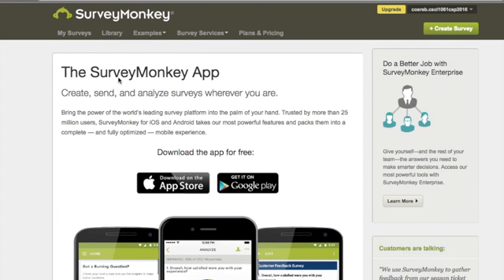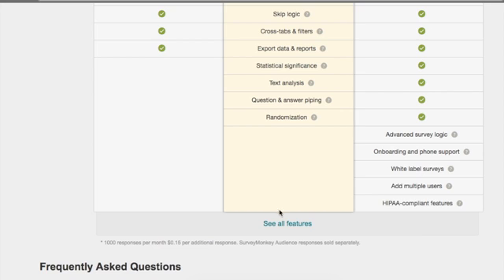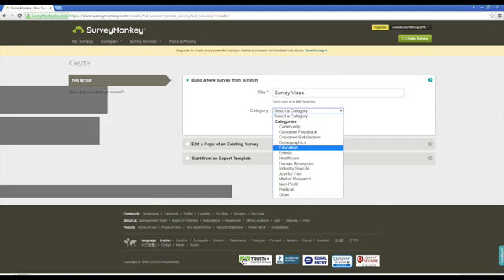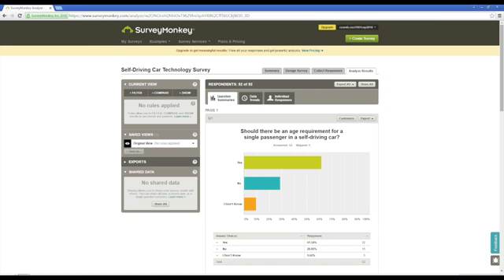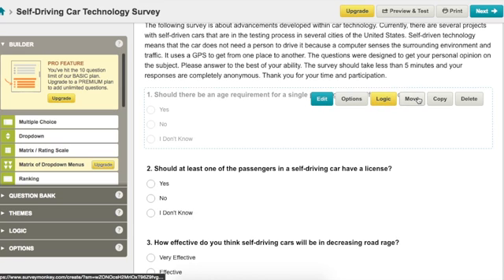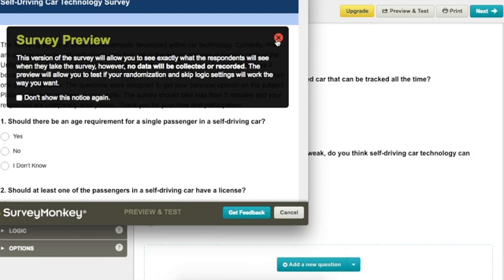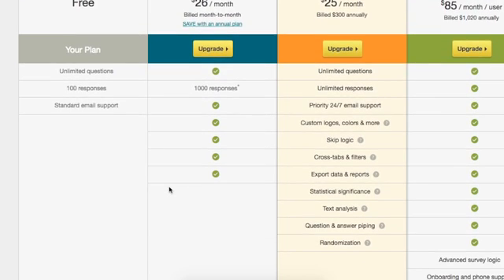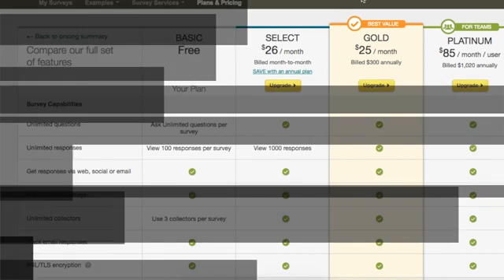How to Use Surveymonkey.com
This video covers the basics of writing an online survey